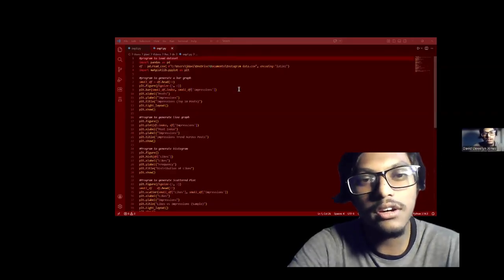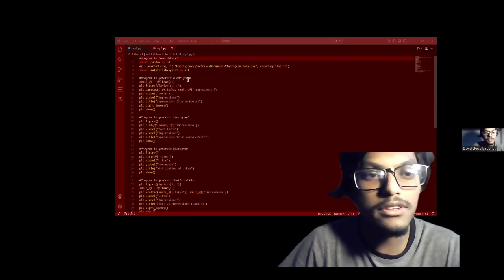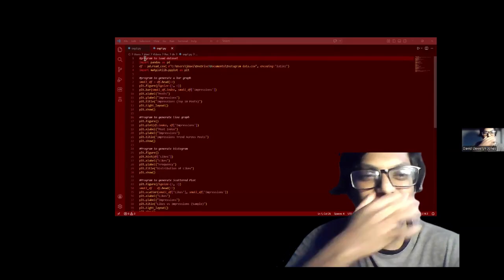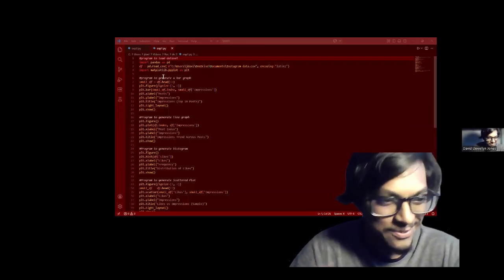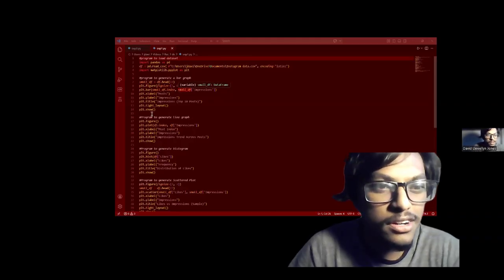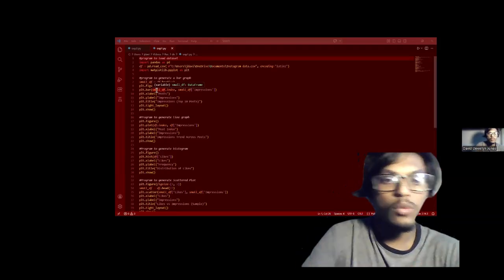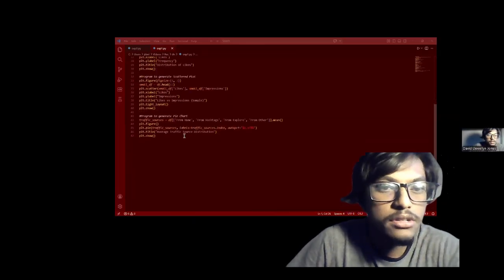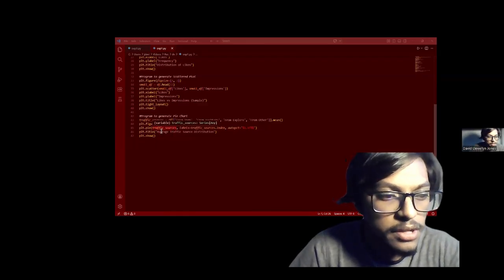Data Visualisation exp 1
23CS2009 - II Year - Artificial Intelligence and Machine Learning
Data Visualization Lab-2025
Batch 5

Exp no - 1:
GENERATE BASIC CHARTS USING DATASET
Data Visualization is the process of representing data in a visual form like charts, graphs, maps, or dashboards so that people can easily understand information, patterns, and trends.
Instead of looking at long tables of numbers, data visualization helps us see what the data is saying at
a glance. For example, a bar chart can quickly show which product has the highest sales, or a line
graph can show how temperatures change over time.